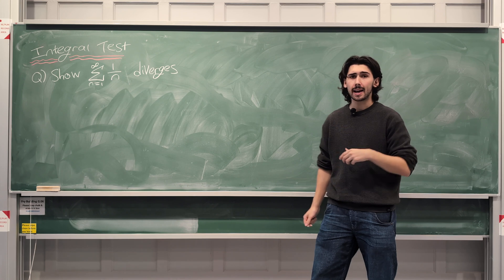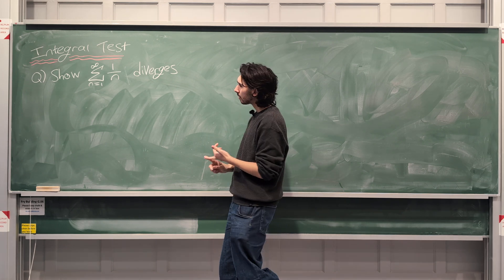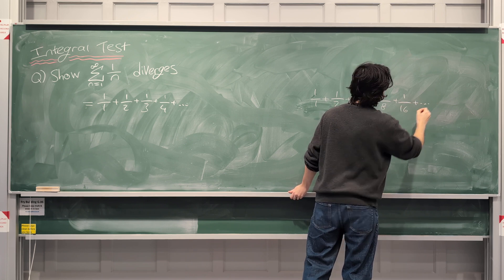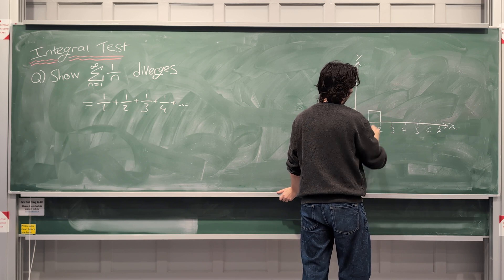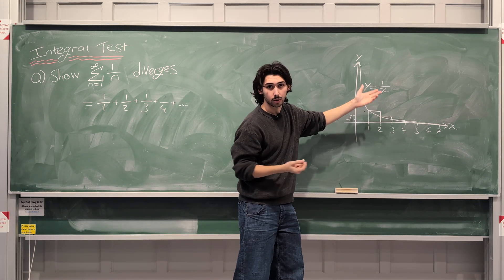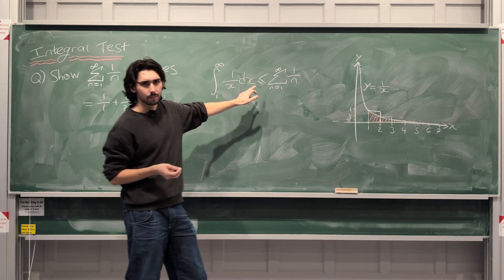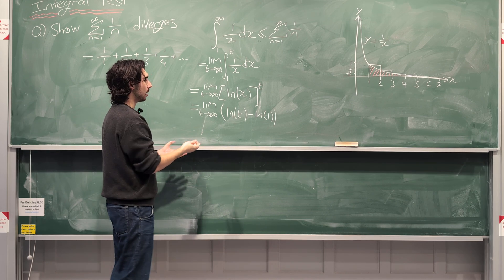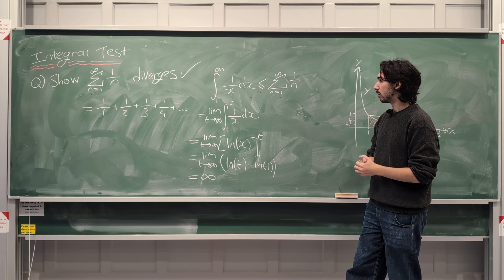What Is The Integral Test? Clearly Explained + Example | Convergence Tests